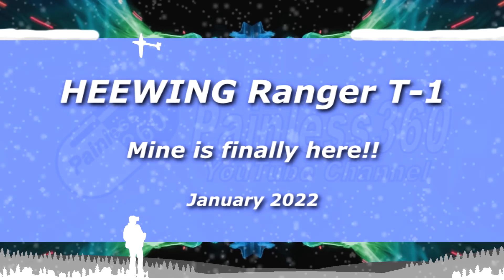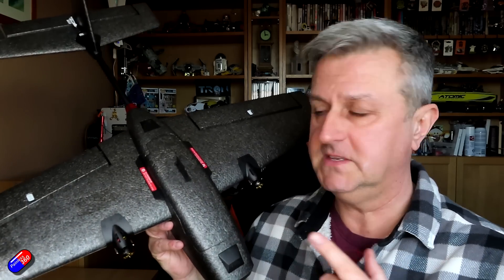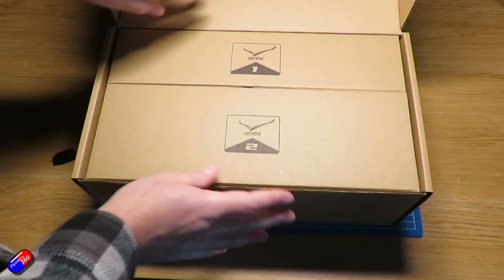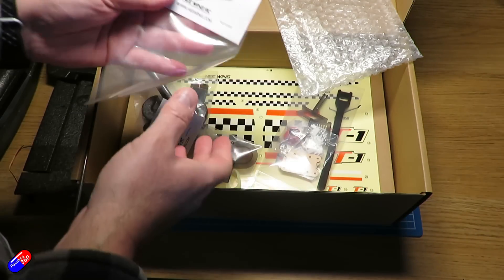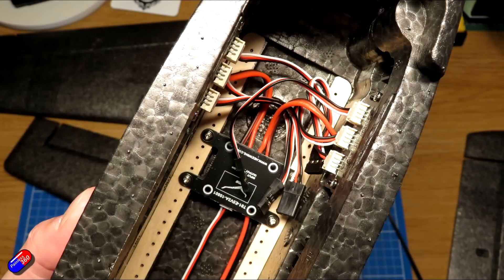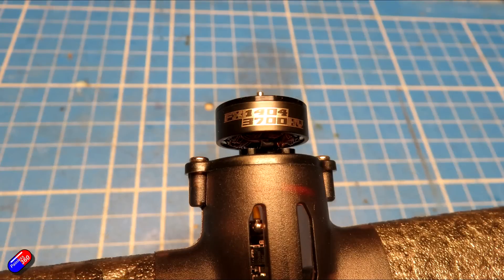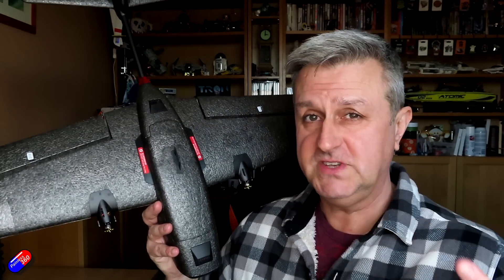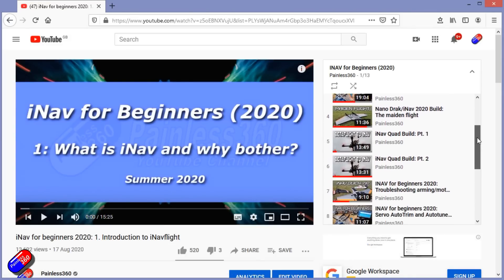My HEEWING Ranger T-1 is finally here!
Time codes:
0:00 Introduction
3:00 Unboxing and specs
5:38 Building overview and tips
8:43 My plans for the electronics
9:54 Summary